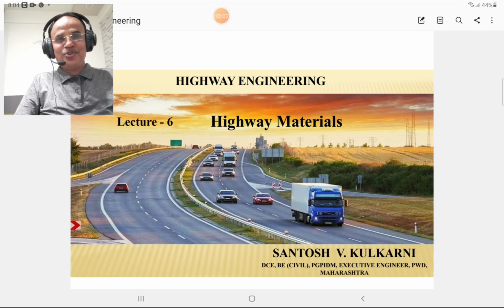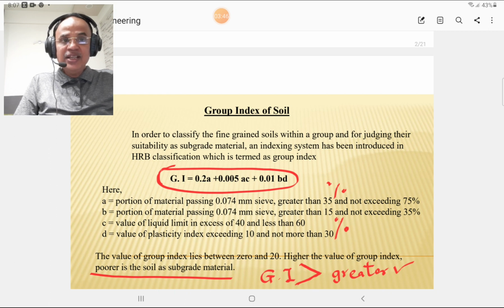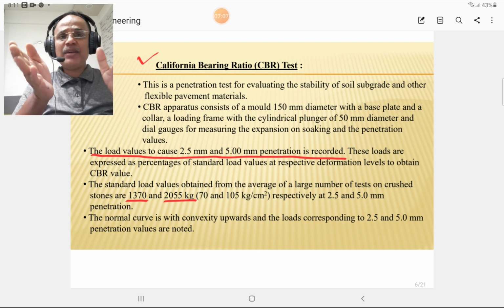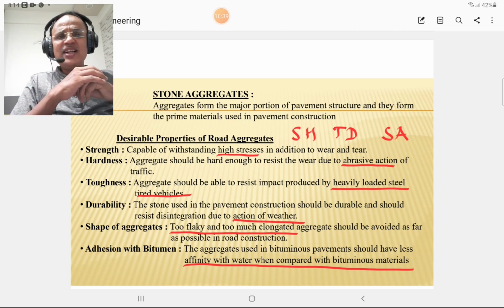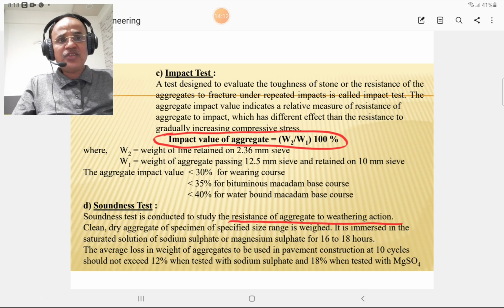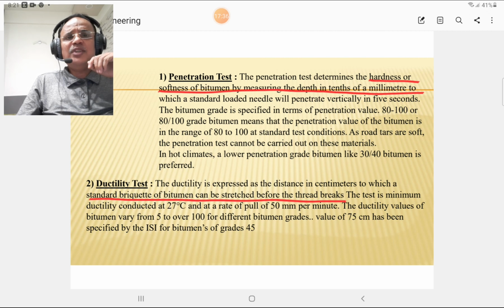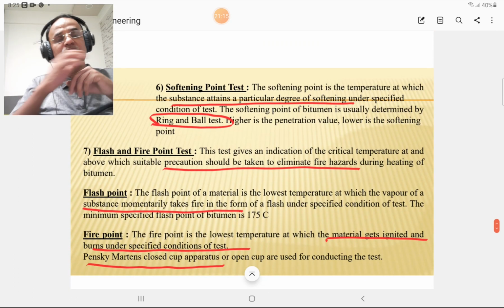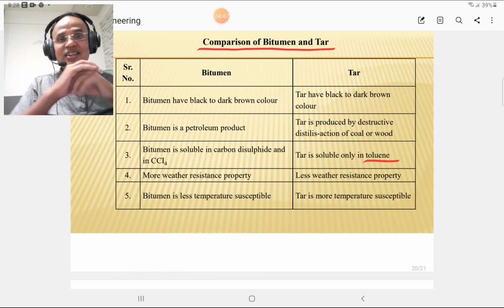LECTURE 6#HIGHWAY ENGINEERING#HIGHWAY MATERIAL#MPSC MAINS#BE &DCE#COMPETATIVE EXAMINATIONS CIVIL#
Today I am going to deliver the lecture 6 on highway Engineering which deals with the highway material.
The highway material consists of soil,aggregate ,tar and bitumen
 and concrete. The concrete is to be covered in concrete technology lectures.
The lecture consisting of desirable properties, desirable tests and desirable results of suitability of material for the highway construction.

Santosh Kulkarni"s civil Engineering academy indradhanu Solapur...